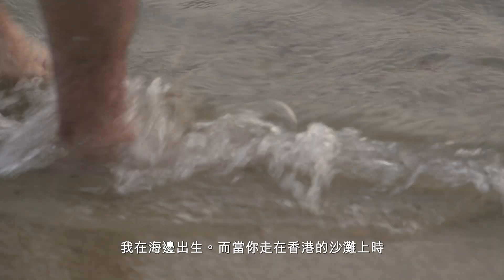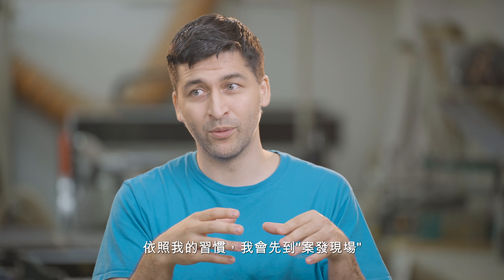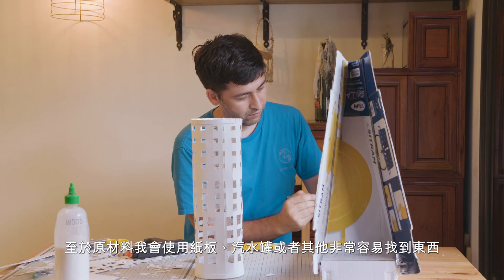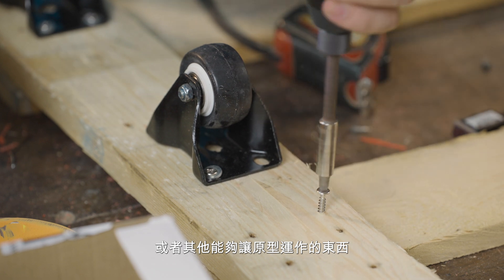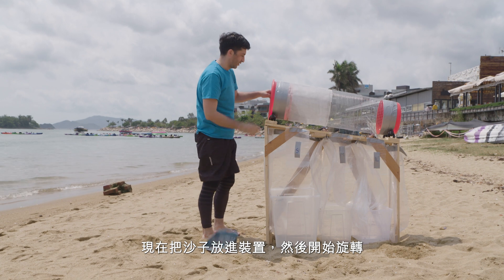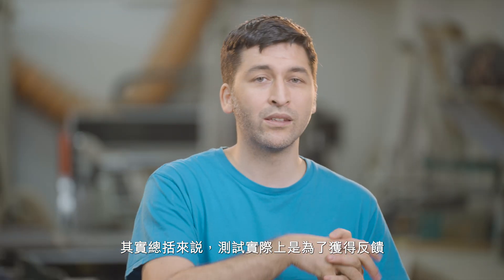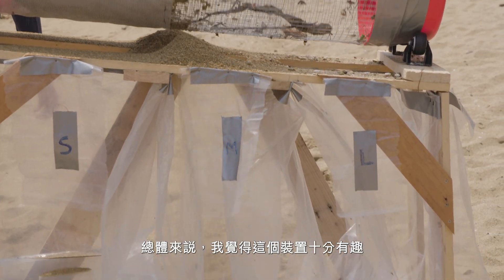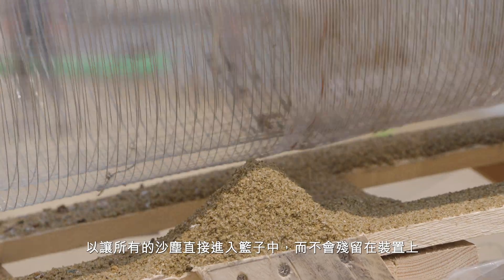原型設計 - 入門簡介 What is Prototyping?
新發明新設施唔係一日半日突發奇想整出嚟嘅。當中係需要有好多嘅準備, 需要經歷好多測試、失敗、重做、啟發。
喺呢段video入面, 我哋會教你原型設計嘅基本知識, 為你設計新發明做好準備。Enjoy!

我哋係邊個?
MakerBay係一間非牟利團體。我哋致力透過創客教育同創業精神來為社會同環境帶來正面嘅影響。此外, 我哋亦致力培育香港青少年嘅創客技能同思維, 同埋建立一個包容嘅創客社區。